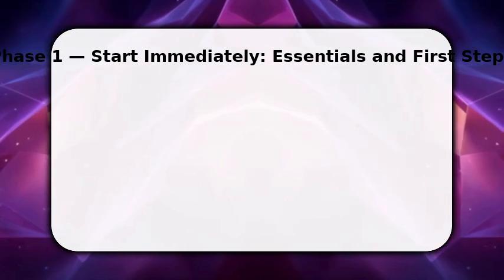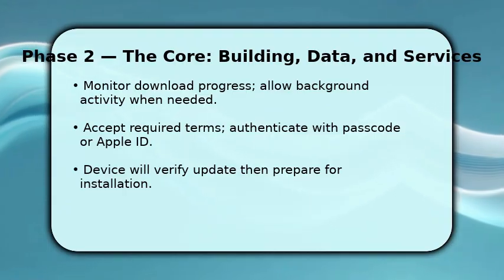How to Update Ios to Latest Version (only Way)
How to Update Ios to Latest Version (only Way) | 🔒 Surfshark VPN Deal — Stay private and secure. $1.99/mo + 3 Months Free ▸

Learn the essential steps to update your iOS device to its latest version, ensuring enhanced security and access to new features. This guide walks through compatibility checks, downloading updates from Apple's servers, installation procedures on various devices like iPhone or iPad, troubleshooting common issues during the process, and tips for a smooth transition.

update iOS, latest version of iOS, iOS update steps, compatibility check, installing iOS updates, troubleshoot iOS update problems, new features in latest iOS, Apple' extrernal servers download link, smooth transition to new iOS